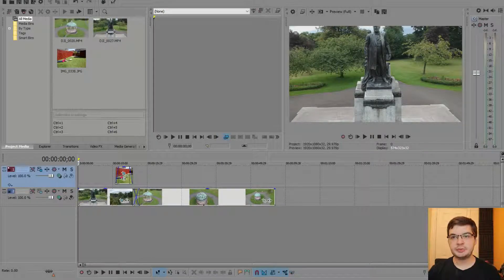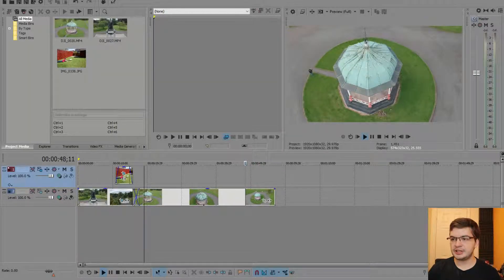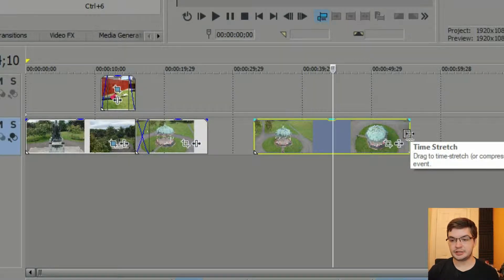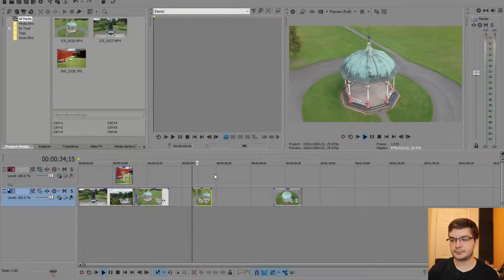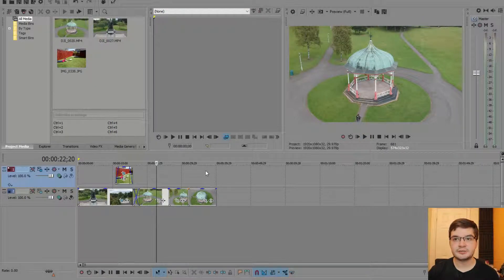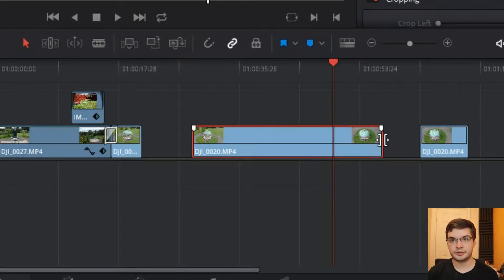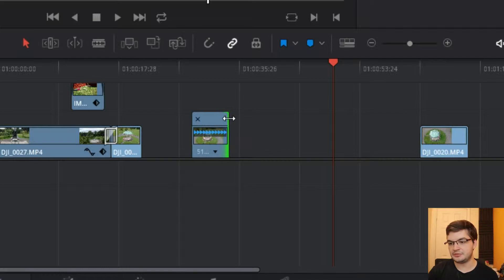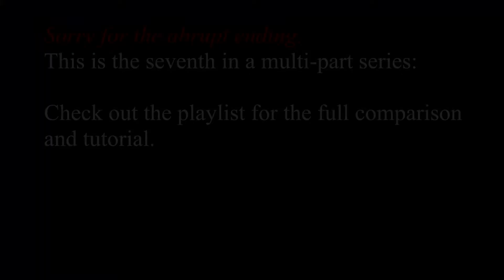Change the speed of a clip (Time Stretch) | Vegas Pro Vs DaVinci Resolve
This series compares the workflow differences in Vegas Pro and DaVinci Resolve.
In this video I show you how to stretch or squeeze a video clip to change its playback speed in your timeline.